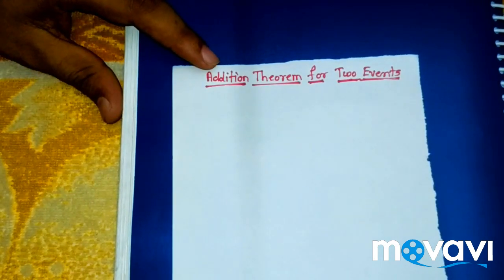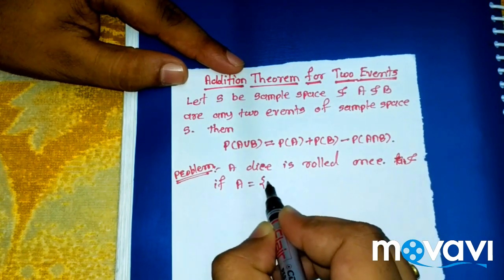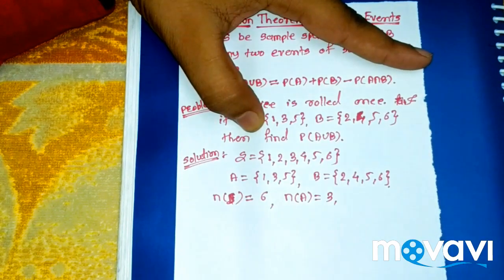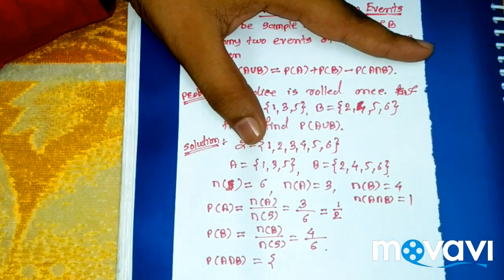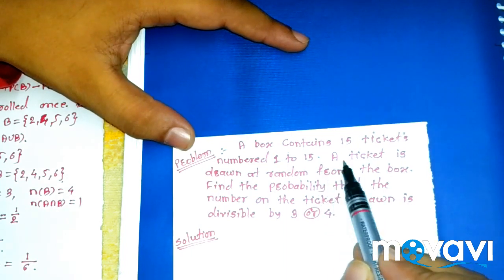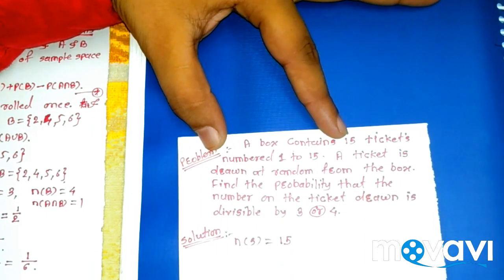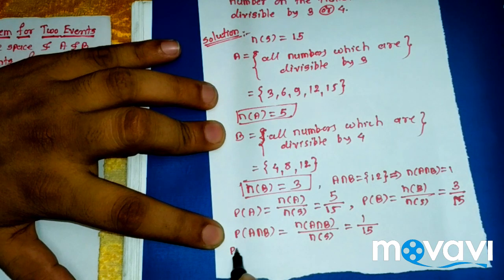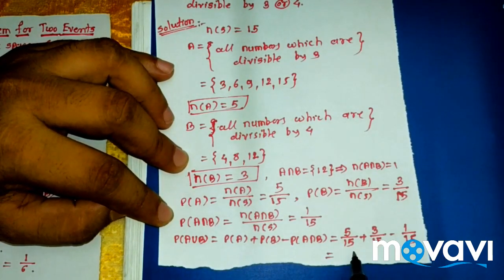Addition theorem of Probability and its examples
This video lecture  comprises Addition theorem of probability.
These problems will be of help to learners /students from Basic commerce, Basic Science and Engineering Students as well to understand following topics of Statistics:

*Theory of  Addition theorem of probability.
*Problems and Solution of Addition theorem of Probability.

This concept is very useful for B.Com, B Sc/B.Tech Students also preparing NET, GATE and IIT-JAM Aspirants.